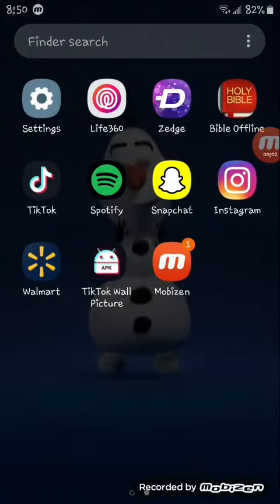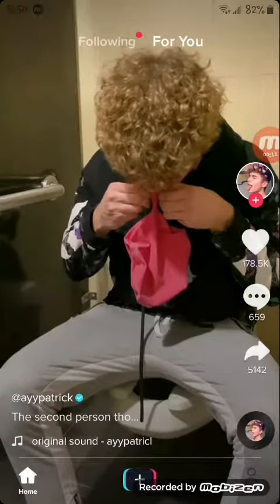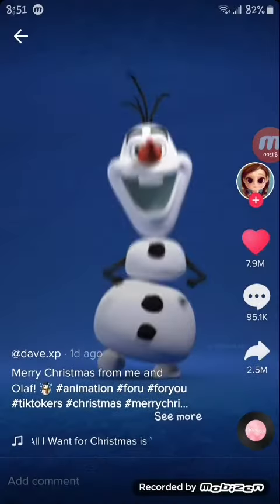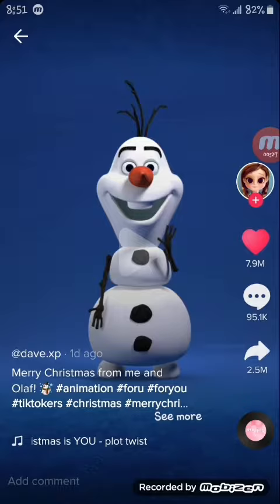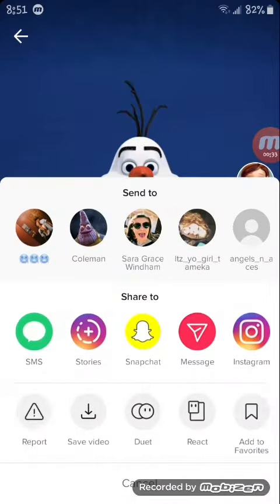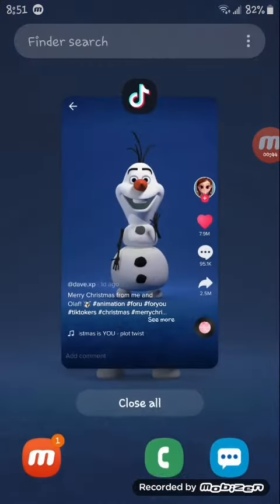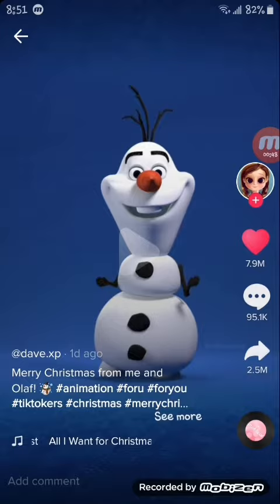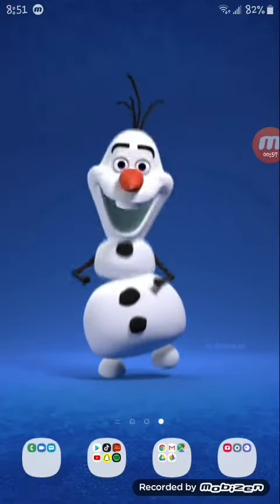●Tik Tok Life Hacks|☆OMG🤫